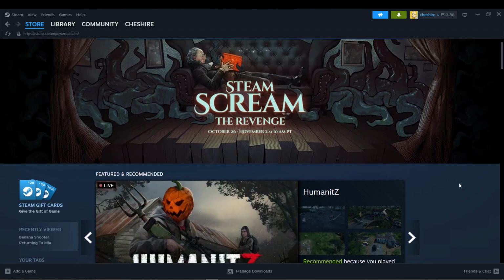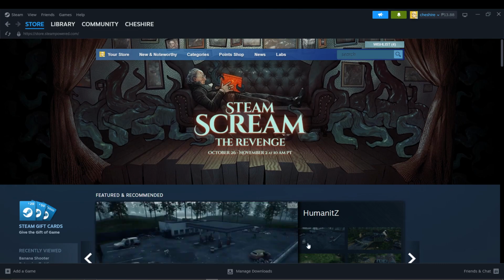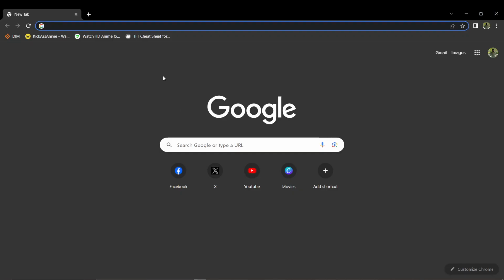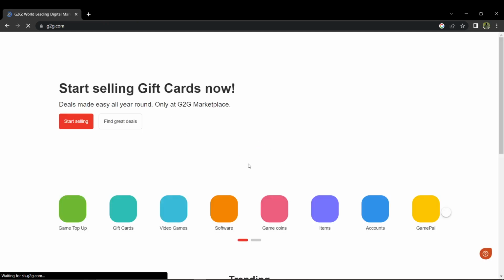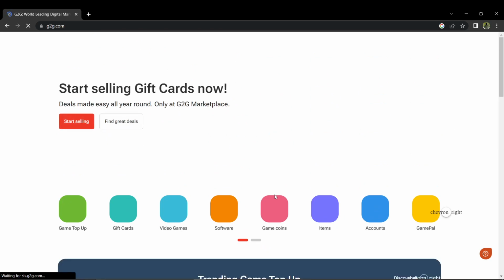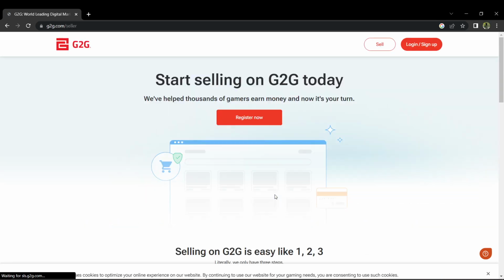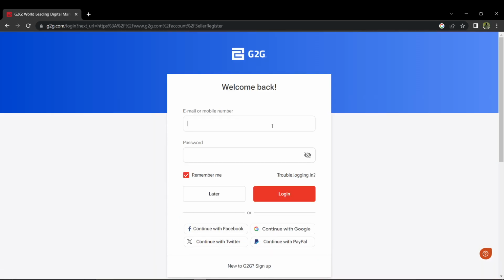How to Cash Out Steam Wallet (2023) - Complete Guide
Dive into the world of Steam wallet management with our latest video guide on 'How to Cash Out Steam Wallet (2023)'. Are you eager to learn how to withdraw money from your Steam wallet or transfer your Steam wallet balance to your bank account? Look no further! In this comprehensive tutorial, we'll explore the latest methods and techniques for cashing out your Steam wallet funds. Discover how to add custom funds, transfer money to your bank account, and effectively manage your Steam wallet balance. Whether you're a seasoned gamer or a newcomer, this guide will equip you with the knowledge to make the most out of your Steam wallet. Watch now and unlock the secrets to converting your virtual funds into real cash. Don't miss out on this essential gaming knowledge – level up your Steam experience today!